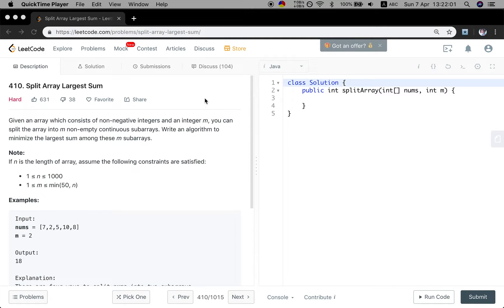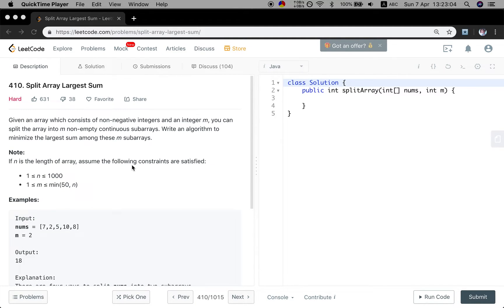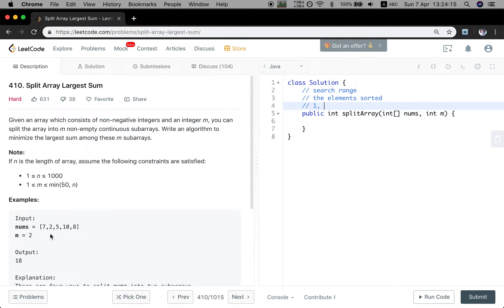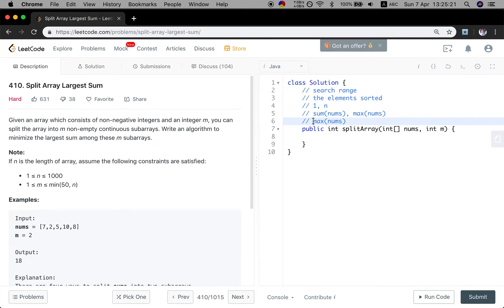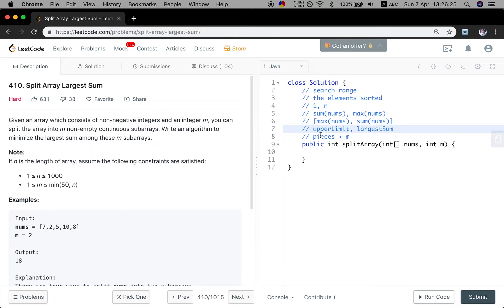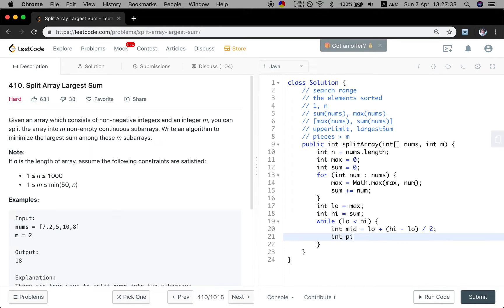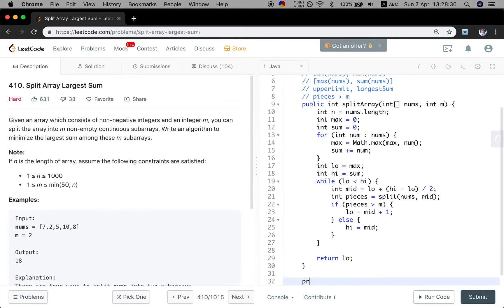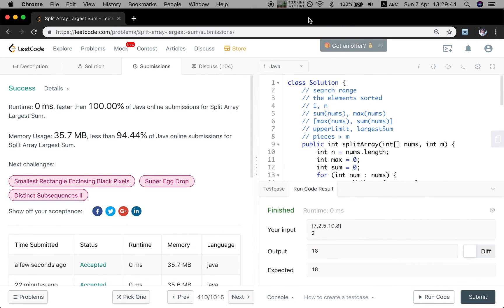LeetCode 410. Split Array Largest Sum Explanation and Solution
OUTLINE:
0:00 - Reading the question statement and example
1:00 - Binary Search
1:30 - Try to use Binary Search to solve this question
4:36 - Coding